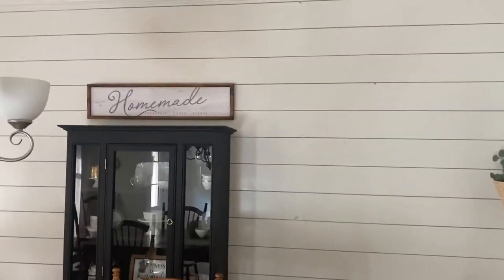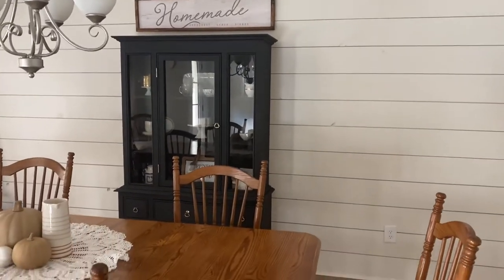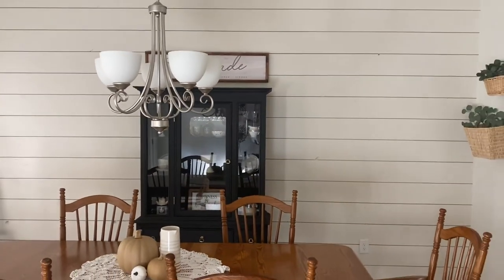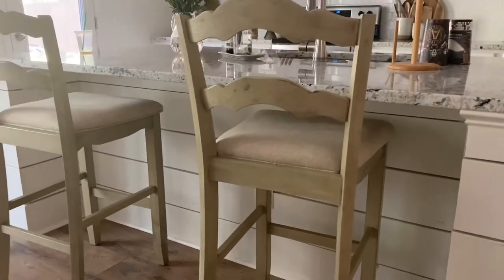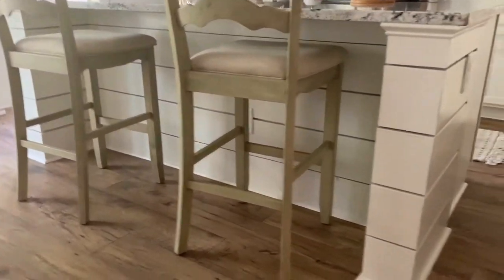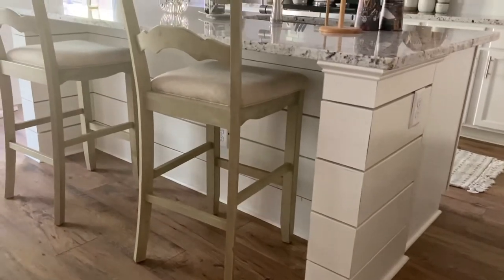CUSTOMIZING YOUR BUILDER GRADE HOME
Hi friends!

Something I've been learning and researching a lot lately is how to make my home feel more unique even though we have a brand new home. I've taken notes of what I've learned and wanted to share them here with y'all. I hope you enjoy!